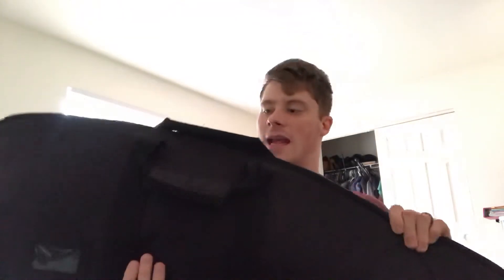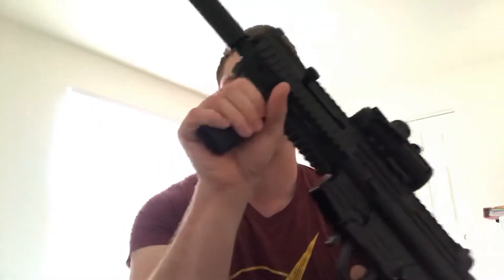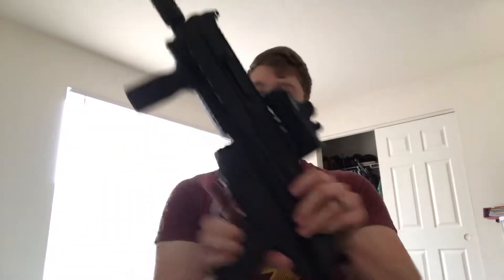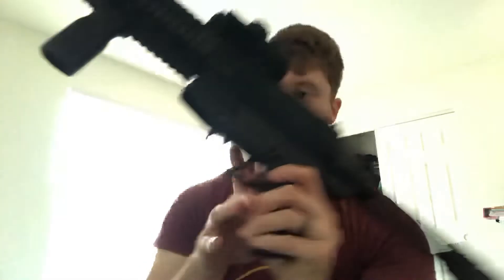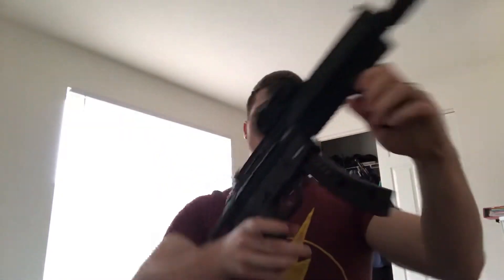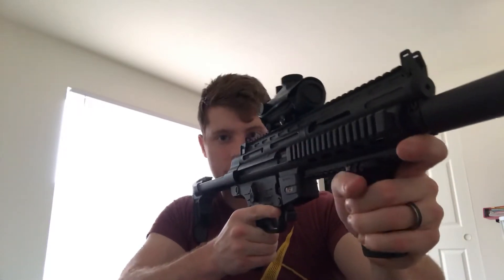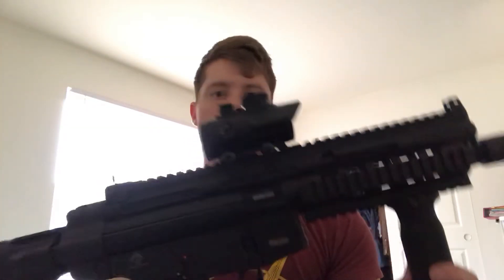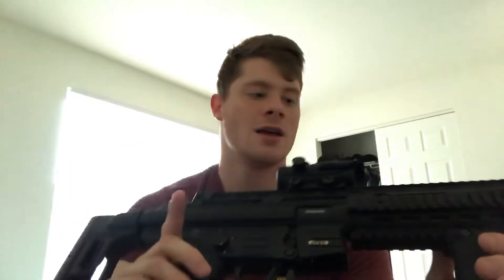GSG-16 Update: New Attachments.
In this video we go over my new attachments and plans for firearms.